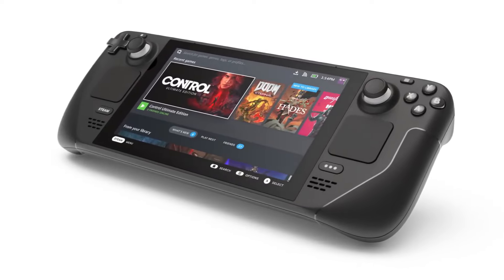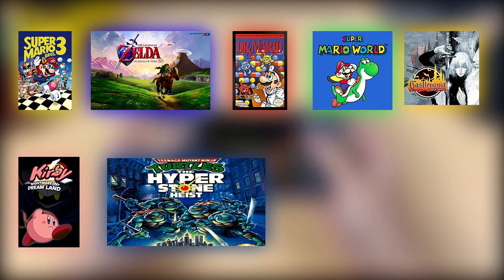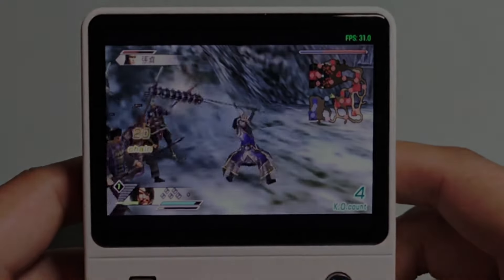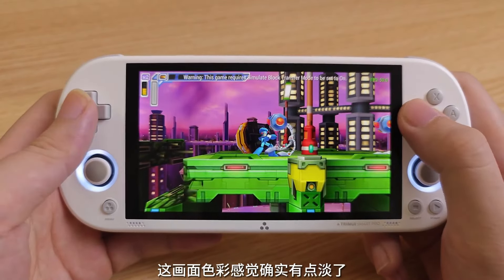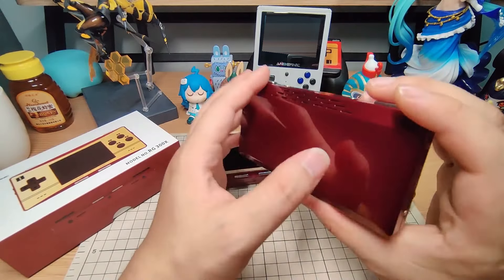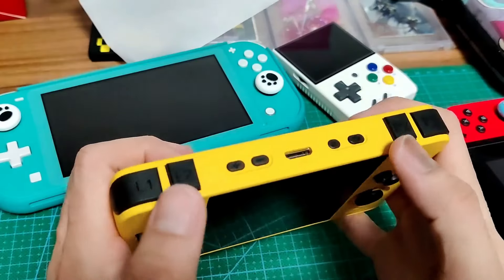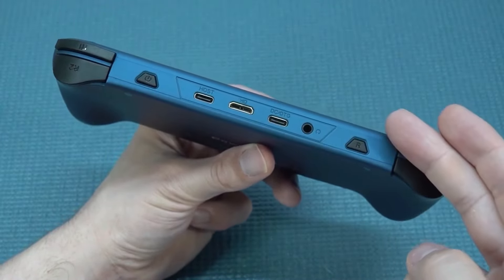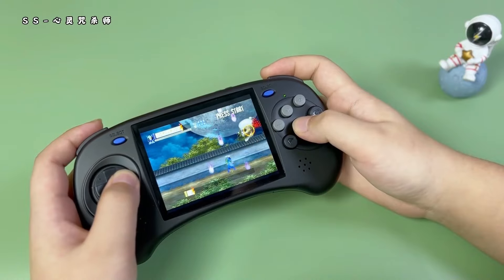Top 10 Handhelds Under $100 That Will Blow Your Mind But Are Light On The Pocket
Tight on cash but craving retro thrills? Look no further! This video unveils the Top 10 handhelds under $100 that will redefine budget gaming! Prepare to be amazed by these pocket-sized powerhouses that deliver. We'll explore a diverse range of options, from feature-rich emulation machines to dedicated retro consoles. Whether you crave nostalgic favorites or exciting discoveries, this video equips you with the knowledge to find the perfect budget-friendly handheld companion. So, dust off your gaming spirit, grab your pocket change, and get ready to be blown away by the power of these affordable retro wonders!